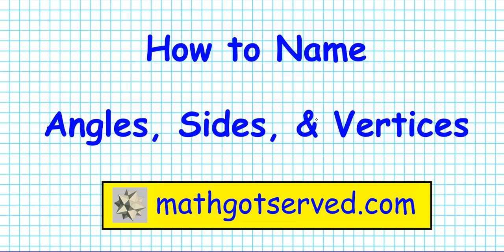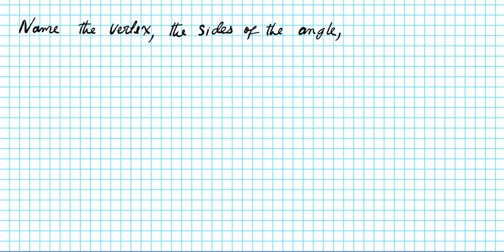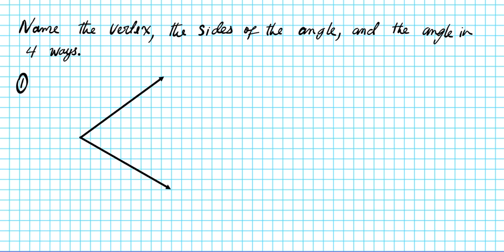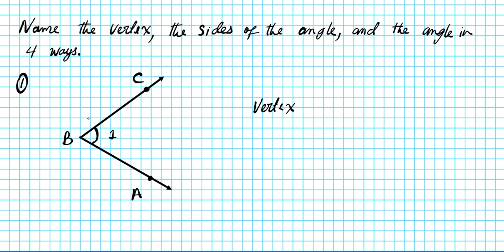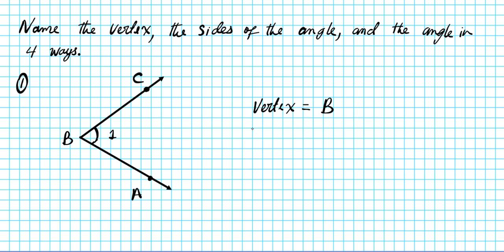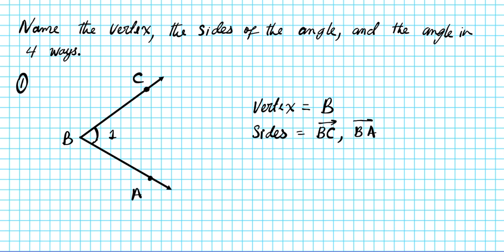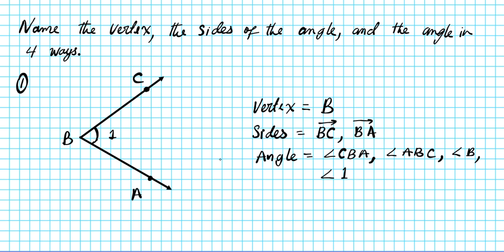How to name the vertices angles sides interior exterior basics geometry common regents mathgotserved